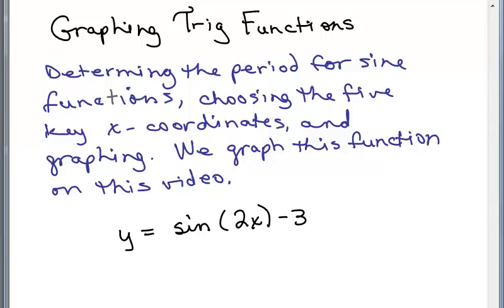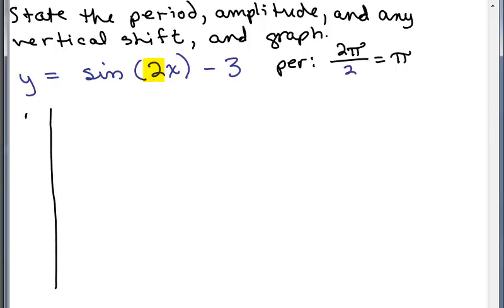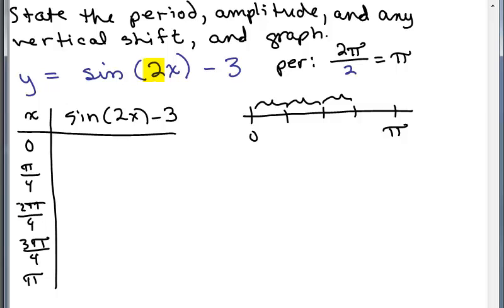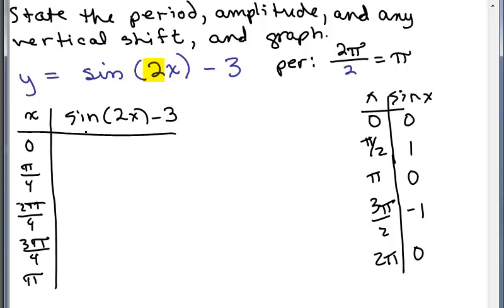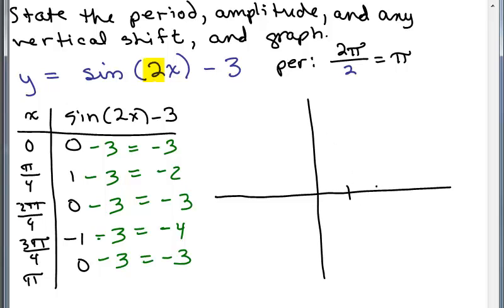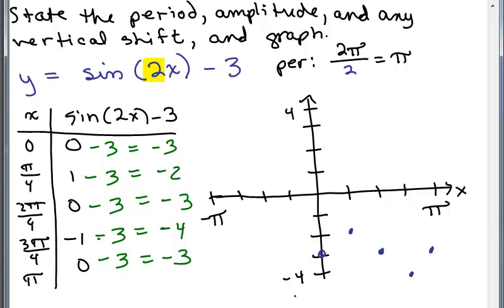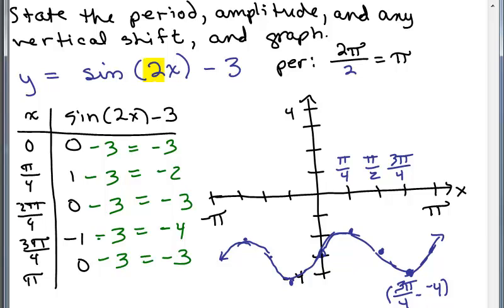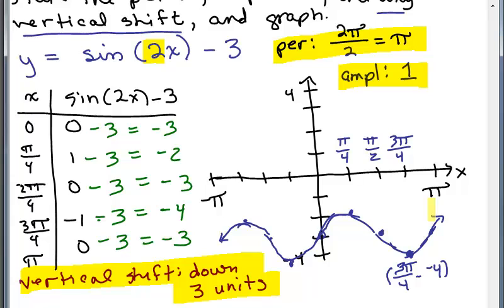Graph Sine Function 17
This is part of a series of videos showing how to graph trigonometric functions. Video goes over a function having a period different that 2π, and a vertical shift.
 Shows how to find period and graph. Videos by Julie Harland organized at YourMathGal.com.

GraphTrig17per6.mp4